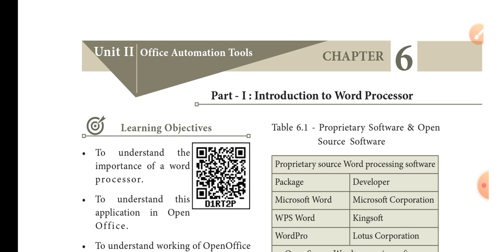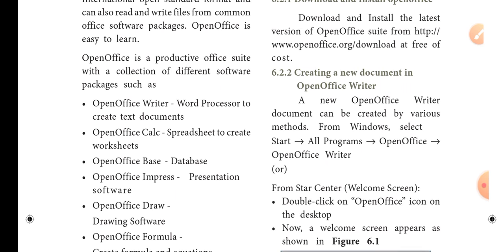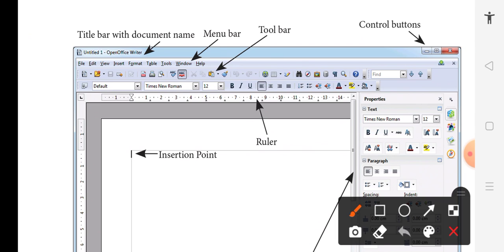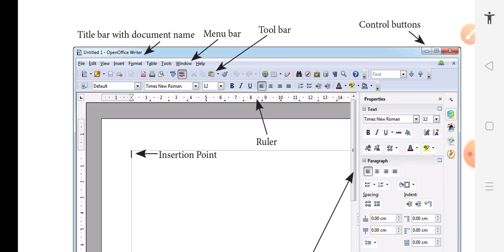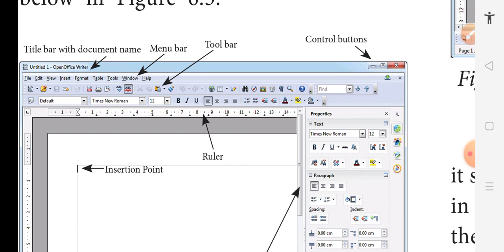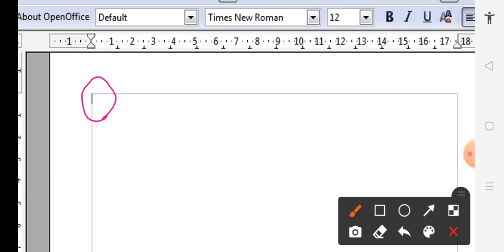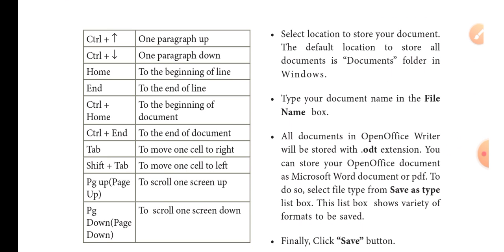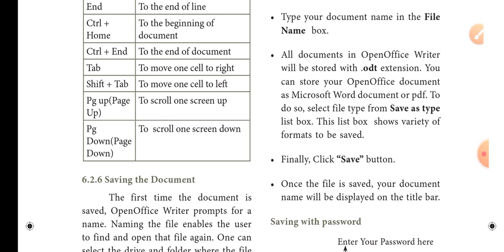Open Office Writer - Part2